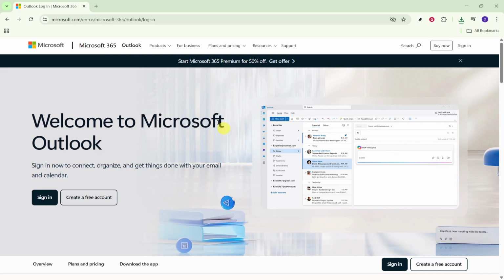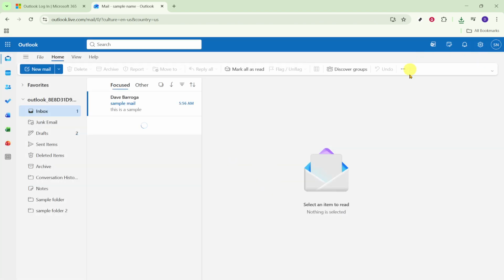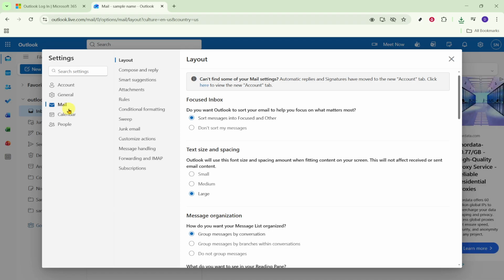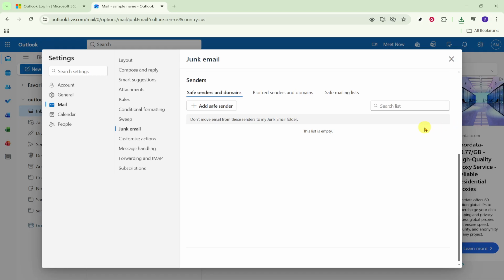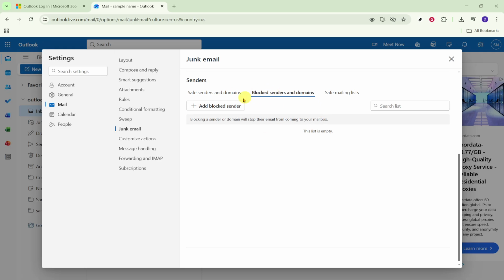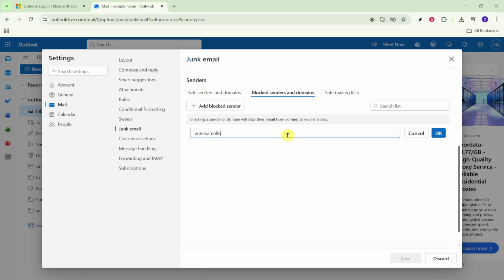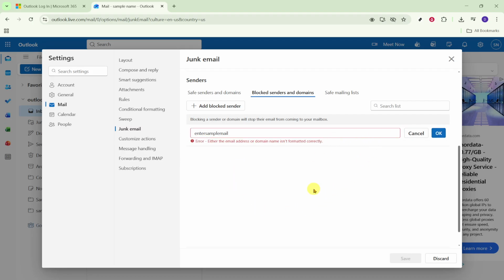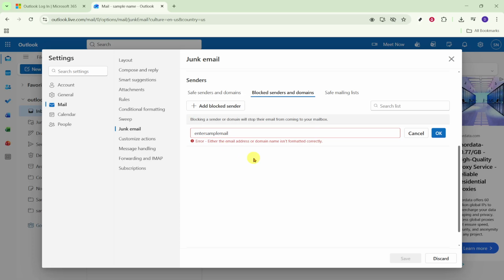How To Block Junk Mail In Hotmail (2026) (Complete Guide)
In this video, you’ll learn how to block junk mail in Hotmail using simple and effective steps. This beginner-friendly guide shows you how to stop spam emails in Hotmail, adjust junk mail settings, and use the Hotmail spam filter properly.

By the end of this tutorial, you’ll know how to block unwanted emails, manage your Hotmail junk folder, and improve your email security in 2026.